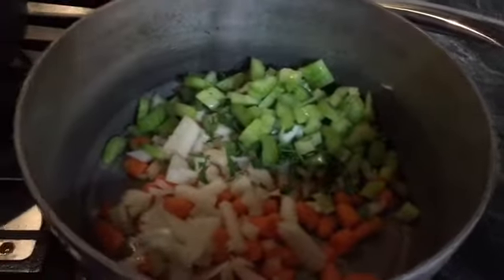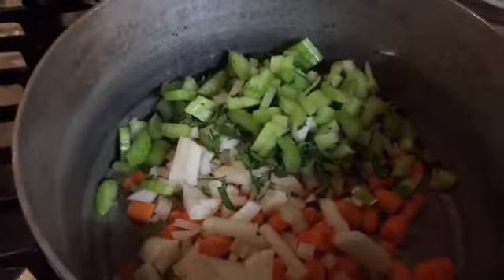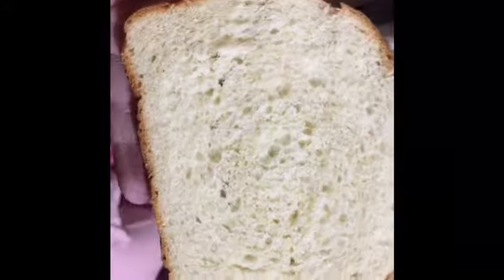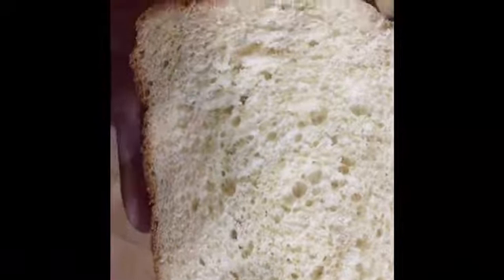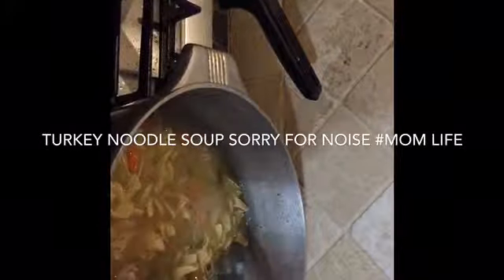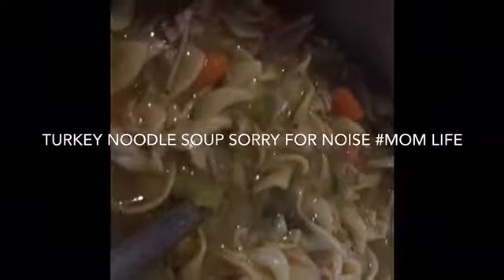Vlog Mas Day 4 chicken noodle soup